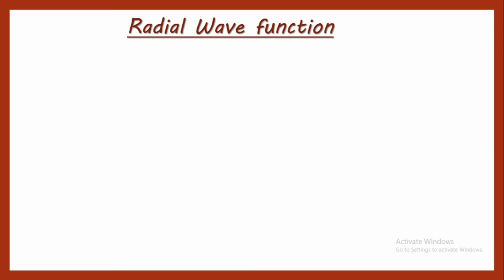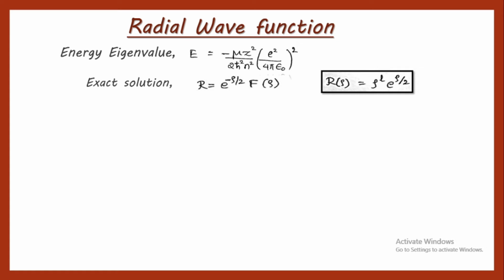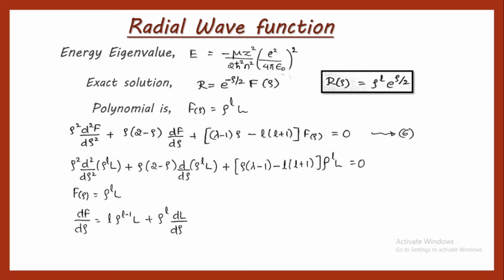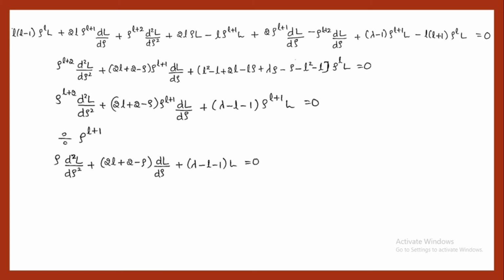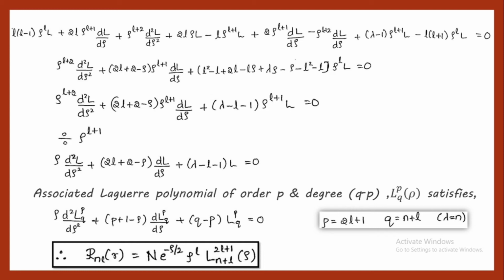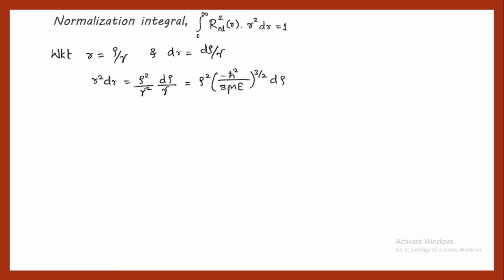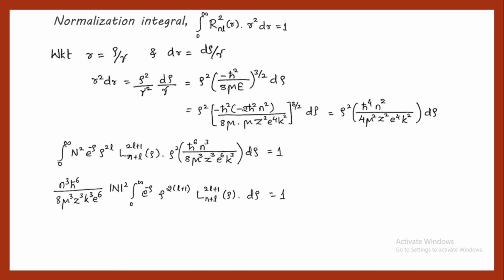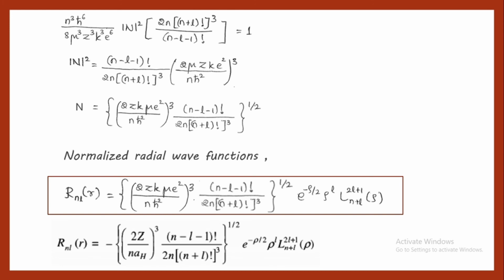5. Hydrogen like atom - Part 2 : Radial wave function using Laguerre Polynomial-Complete derivation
This class is continuation of previous quantum mechanics class related to Hydrogen-like atom problem which you can get using the below mentioned link:

Todays class explains every step for deriving the Radial wave function/ Eigen function using Laguerre Polynomial